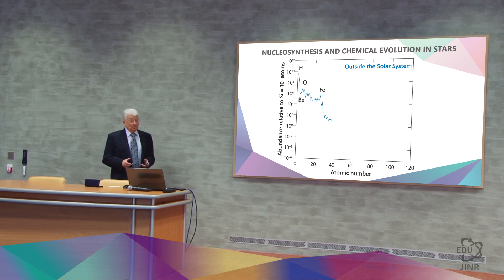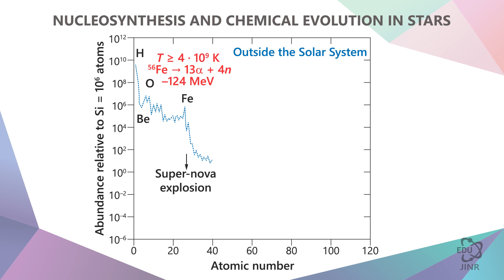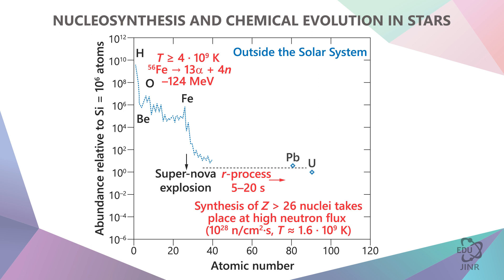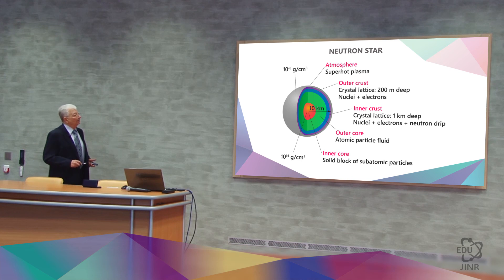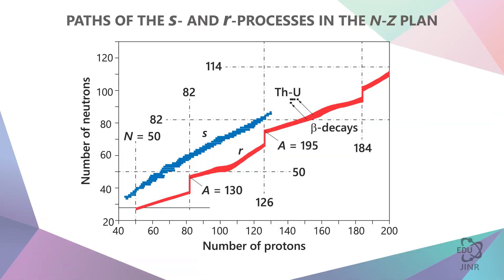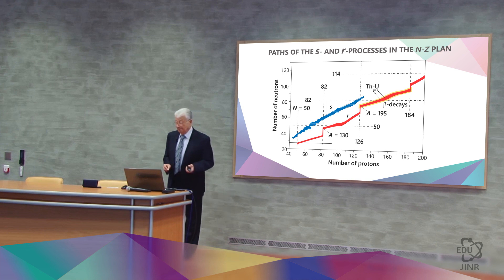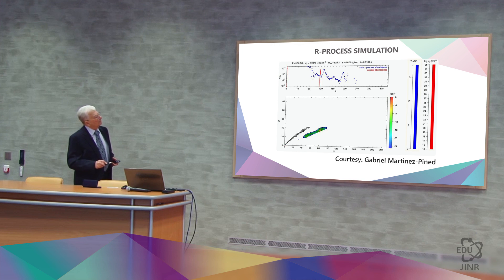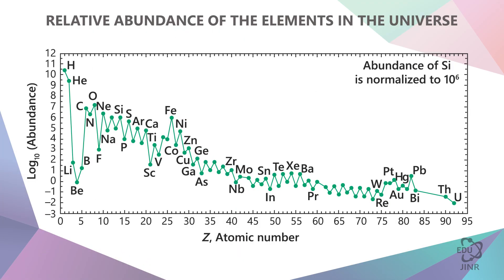5.4 Supernova Nucleosynthesis in Massive Stars